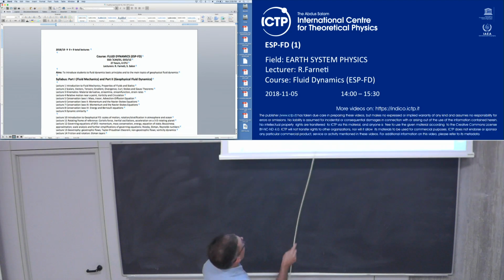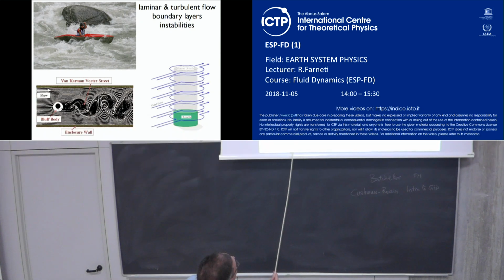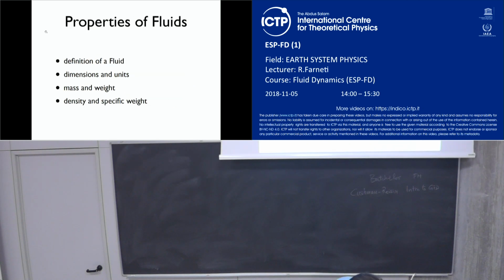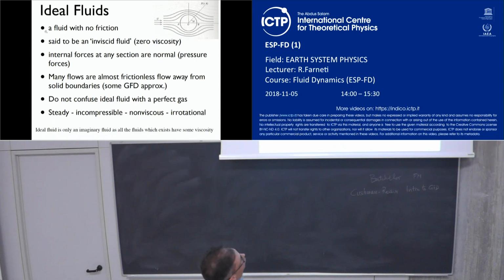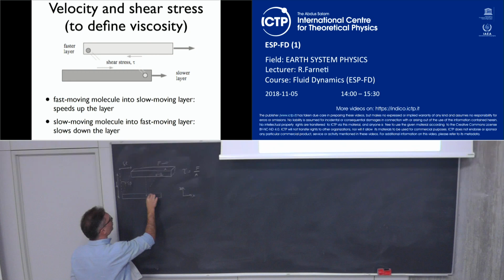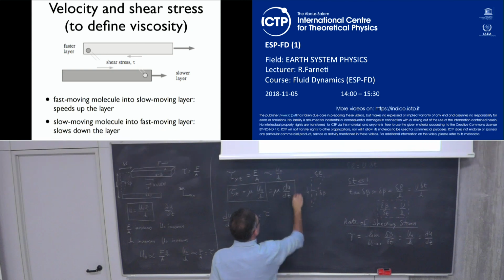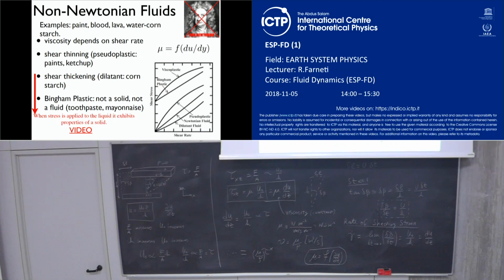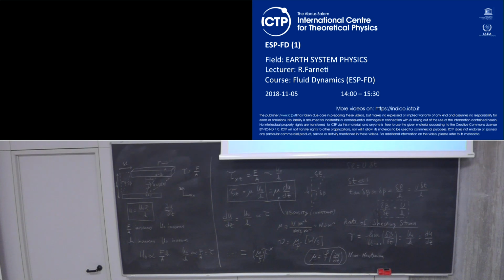Fluid Dynamics (ESP-FD) 1 of 18